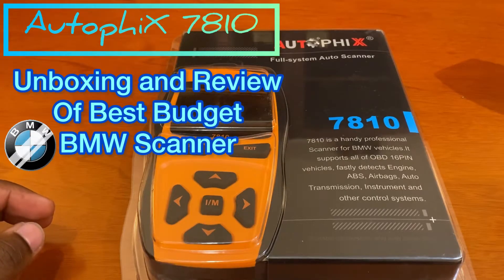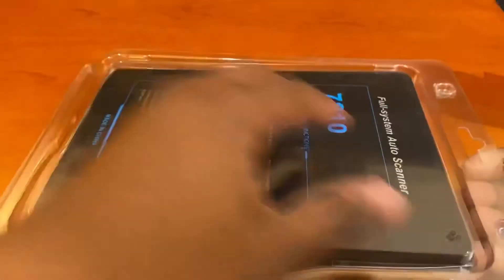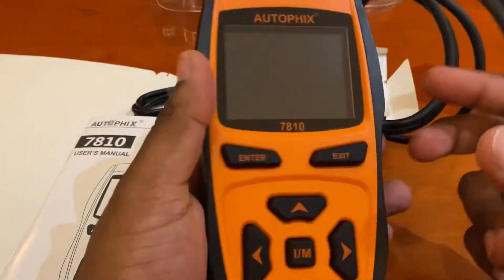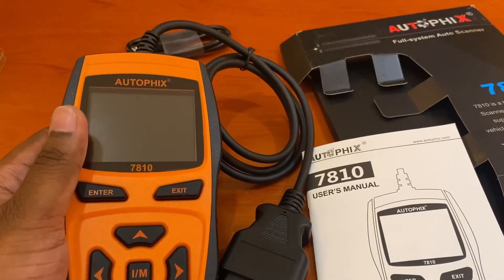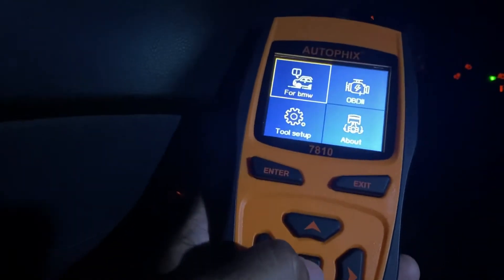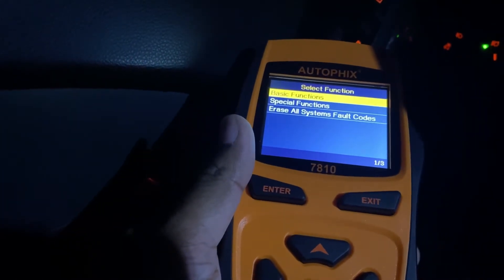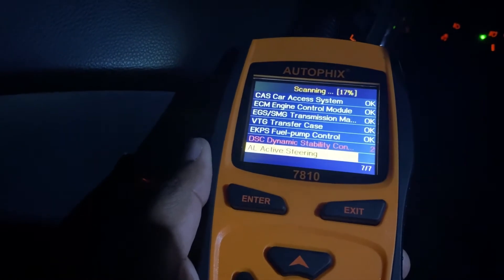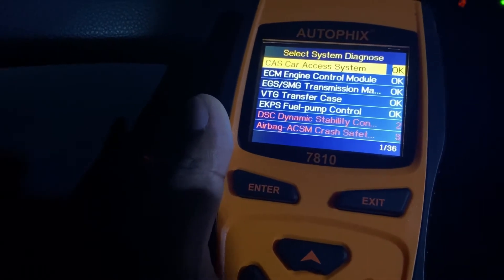Autophix 7810 BMW Ultimate Budget Scan Tool First Look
In this video is a unboxing the best budget BMW scan tool . This tool can be used to diagnose and erase various codes and save you tons of money and trip to the dealers .

Please message for any questions or concern.